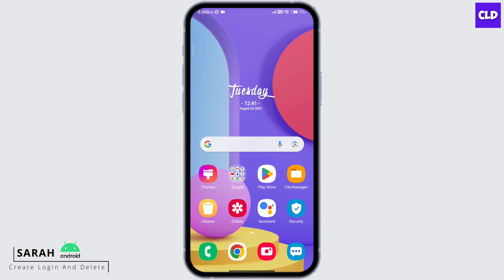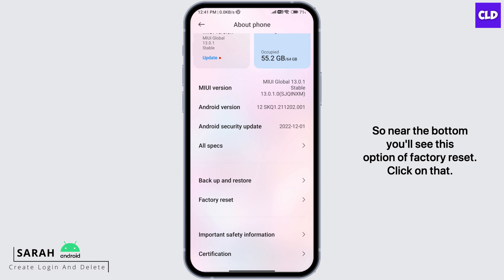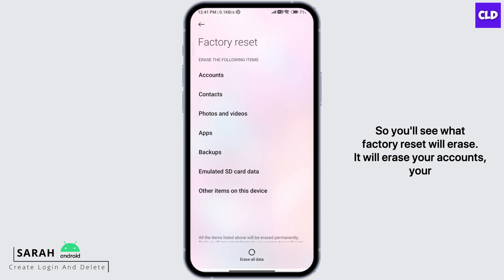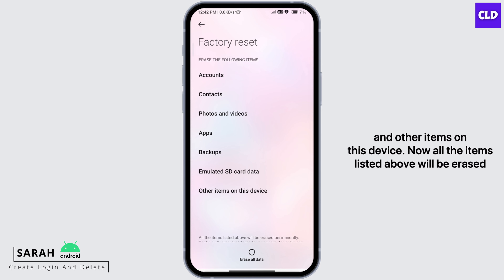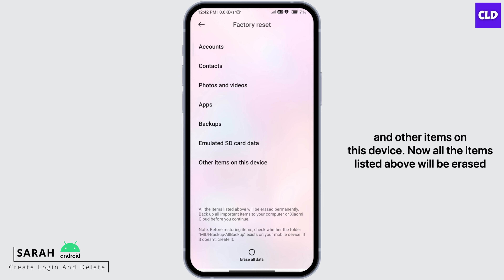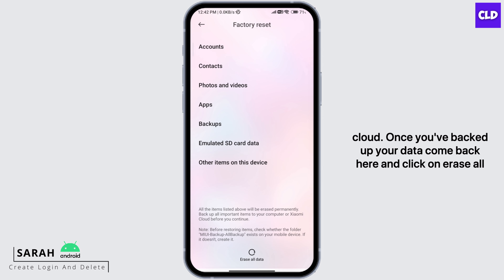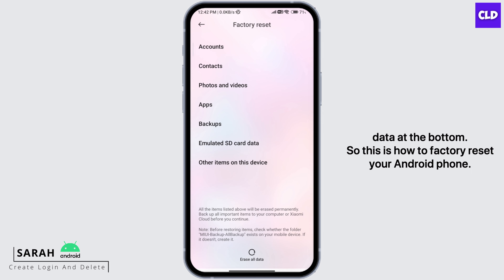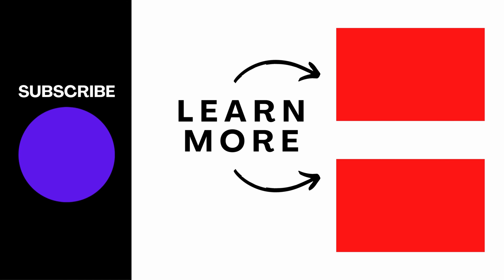How To Factory Reset Android Phone (2023)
In this tutorial, we'll provide you with easy-to-follow instructions on how to factory reset your Android phone, ensuring that your device is returned to its original settings. We'll cover everything from backing up your data to initiating the factory reset.

👋 Welcome to Create Login And Delete! In this video tutorial, we will guide you through the process of performing a factory reset on your Android phone in the year 2023. Whether you're looking to sell your device, troubleshoot persistent issues, or simply start fresh, this step-by-step guide will walk you through the entire process.

Tips for Factory Resetting Your Android Phone

📱 Timestamps:

0:00 - Introduction
0:05 - How to Factory Reset Android Phone (2023)
0:10 - Steps to Factory Reset Android Phone